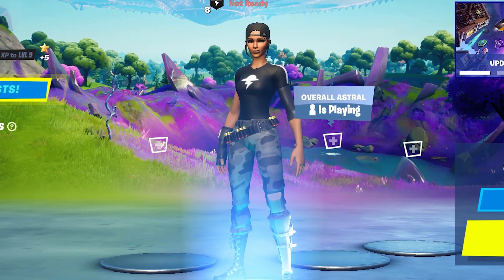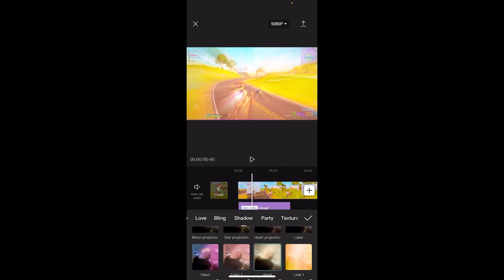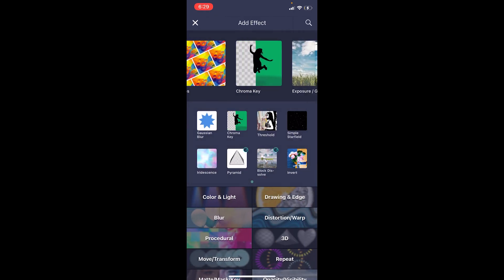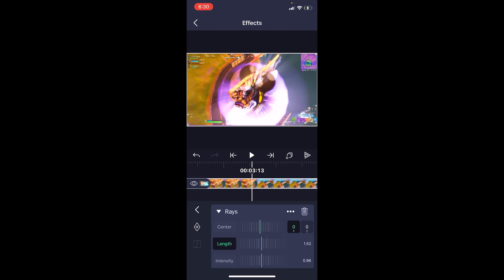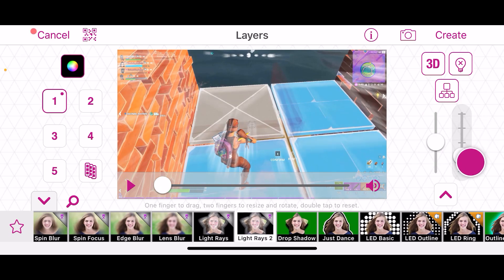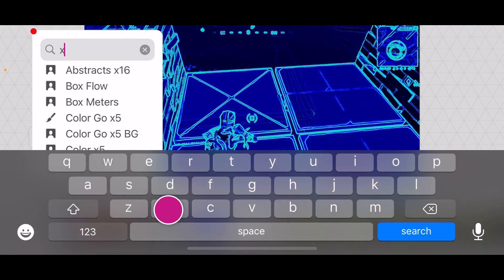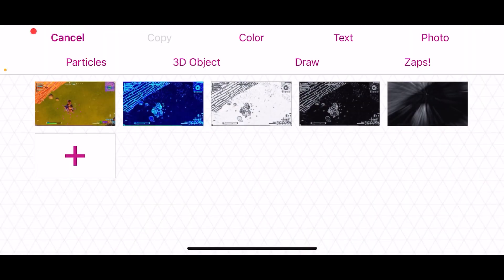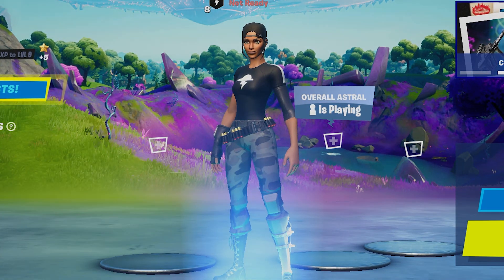How to Make the BEST *RAYS* Effect on IPHONE! (Tutorial)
In this video I show you how to make the Best Rays Effect on iPhone. I show four ways on how to make this effect, once on CapCut, once on Alight Motion, and twice on Video Star.